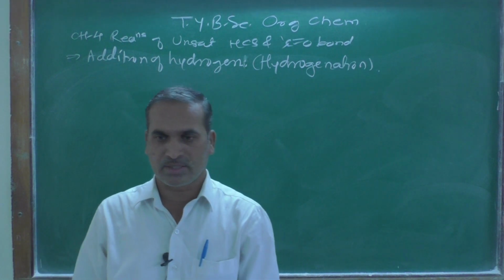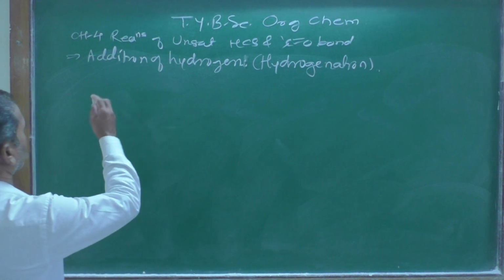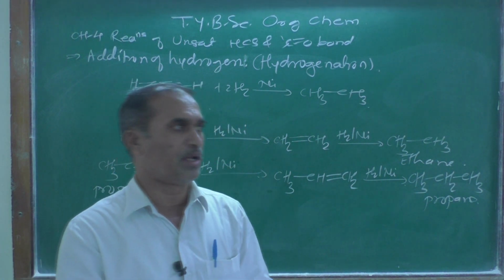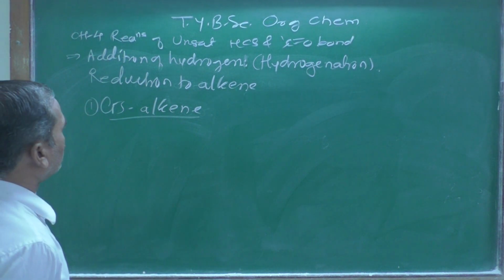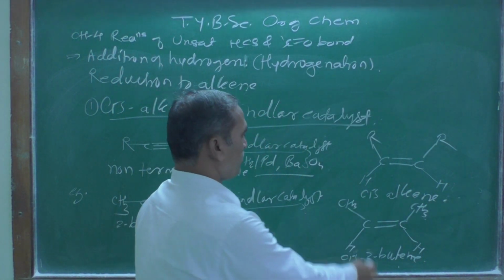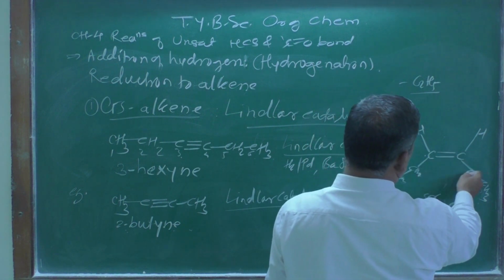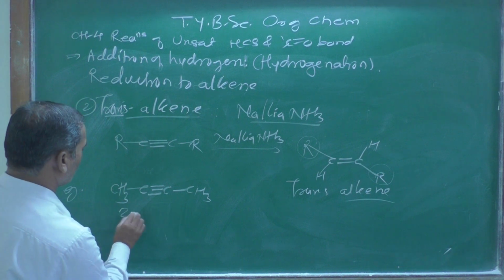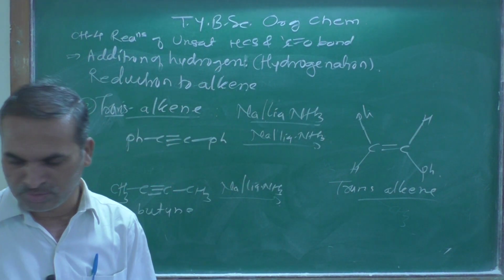Lect-18 T.Y.B.Sc. CH-4 RUHC & CO bond Org Chem